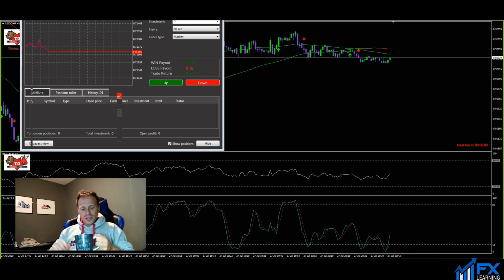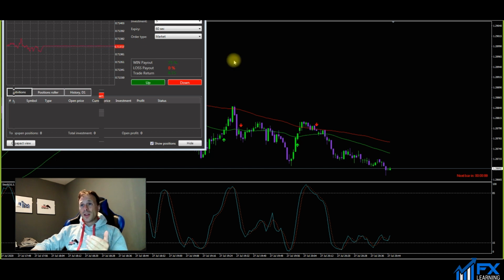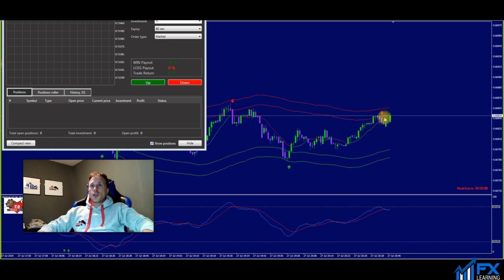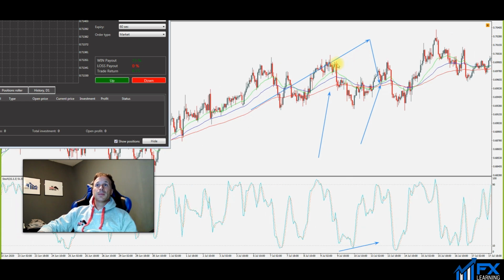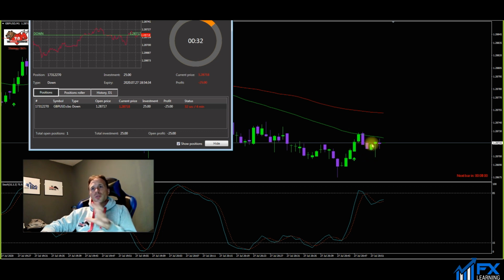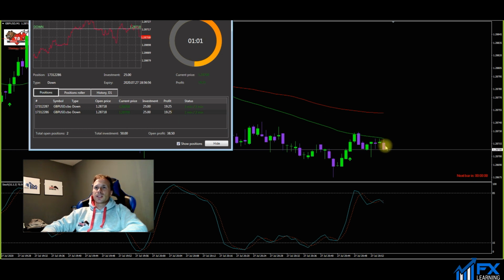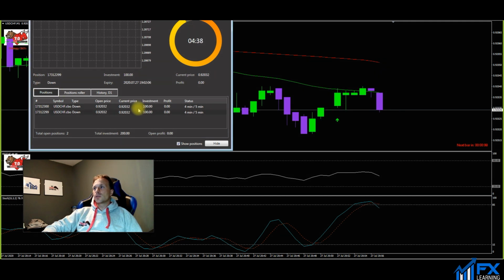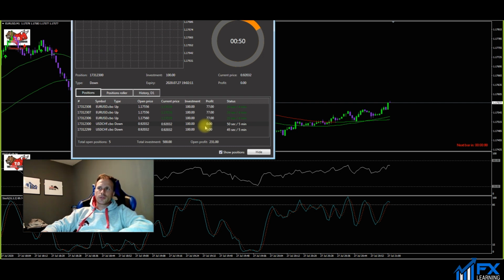The Stochastic Oscillator With The Ben's Strategy (Binary €437 Profit)